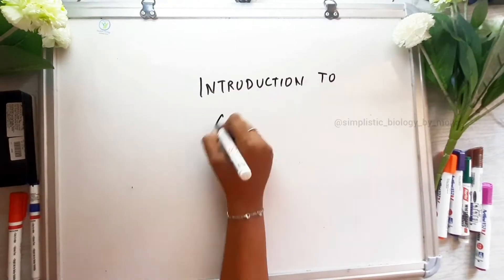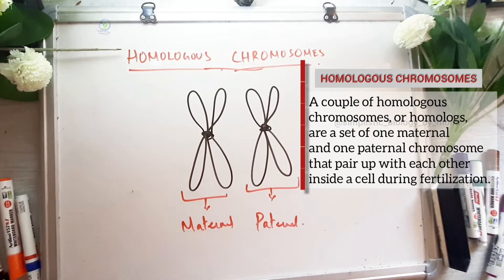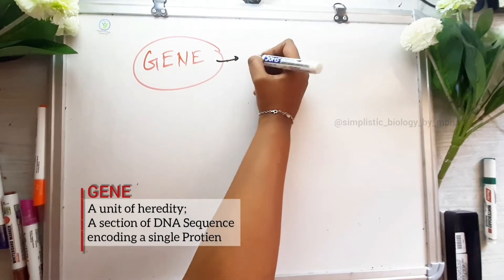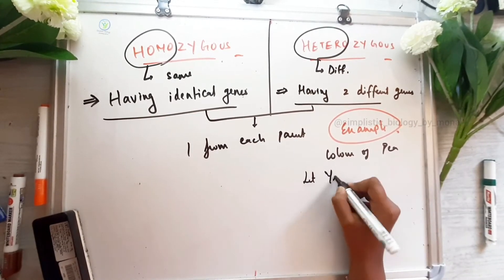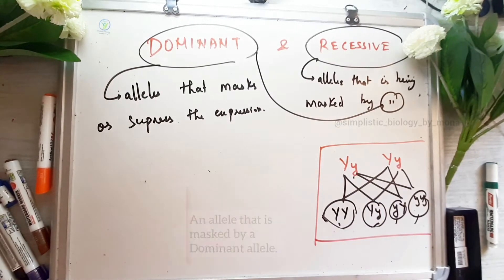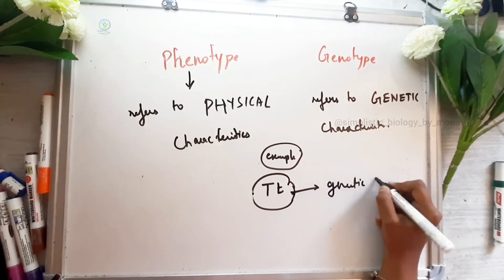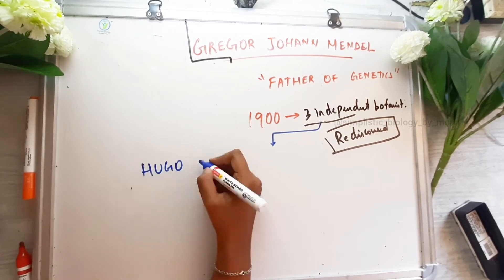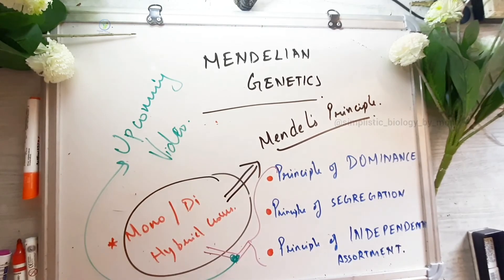Introduction to GENETICS Part1| Mendelian Genetics| Terminologies| Tamil | Mona’s Simplistic Biology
Genetics is a branch of biology concerned with the study of genes, genetic variation, and heredity in organisms. Heredity refers to the genetic heritage passed down by our biological parents. Genetic variation is the difference in DNA among individuals or the differences between populations.

In this Video I have explained:
• Introduction to Genetics
• Some Important Terminologies
• Homologous Chromosomes
• Homozygous / Heterozygous
• Dominant / Recessive
• Phenotype / Genotype

In the Upcoming Video I'll be explaining about the three steps of DNA Replication in detail.

I teach to Enable, Enliven and Encourage Students.

🌿Topics explained in Tamil
🌿Daily Quiz on Biology
🌿Clarify your doubts

Biology.